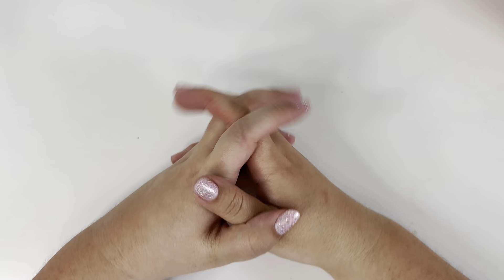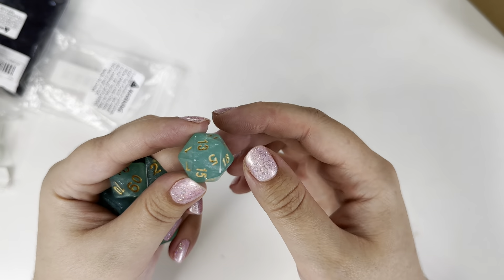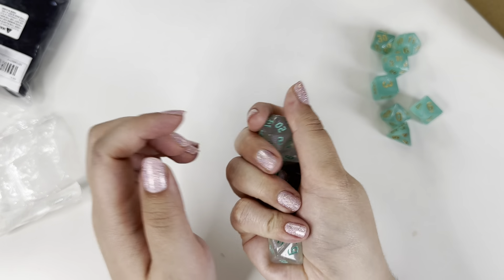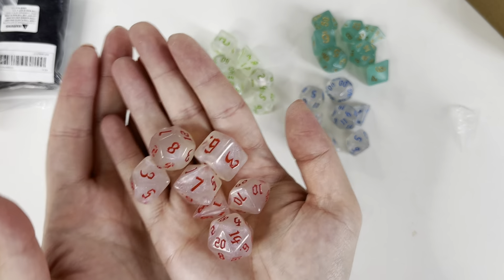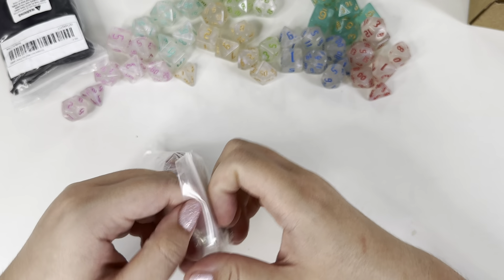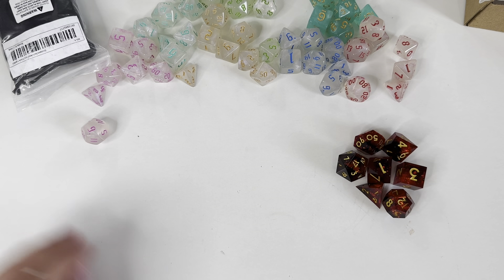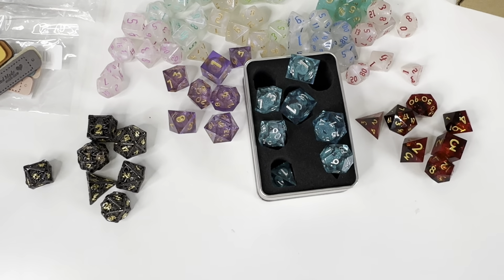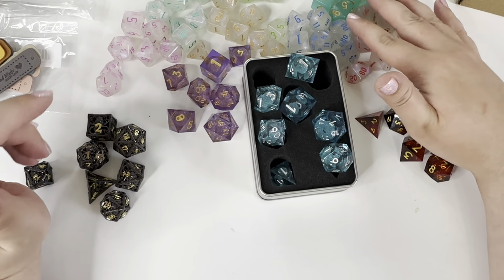TEMU Haul | SO CHEAP! | DnD Dice & LEGO Dupe